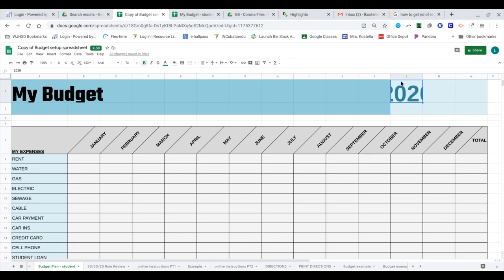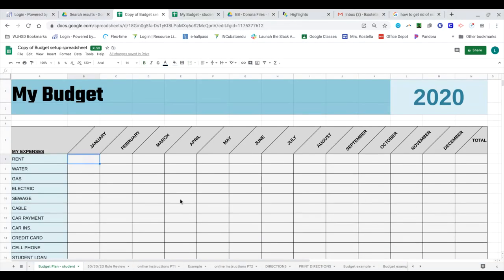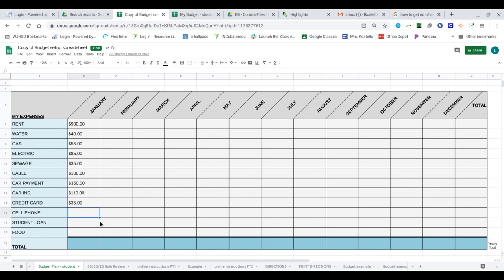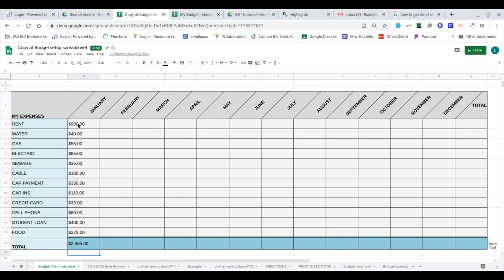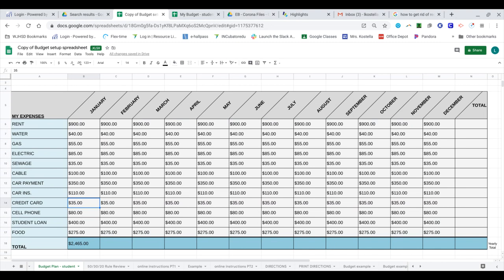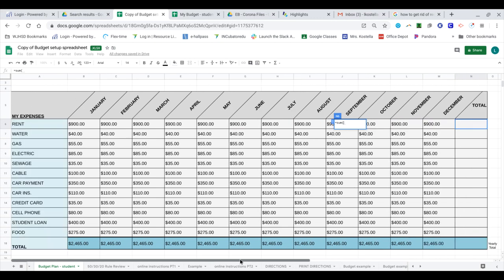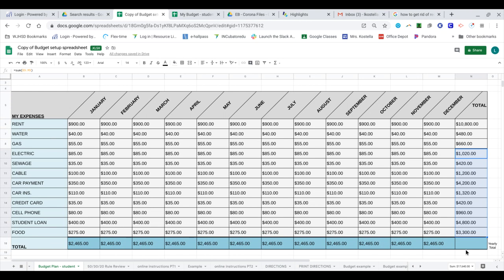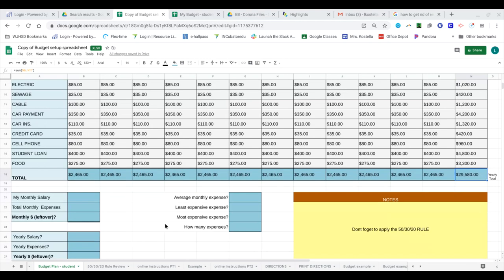My Budget 1